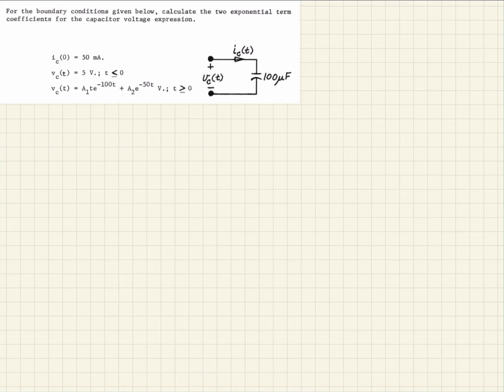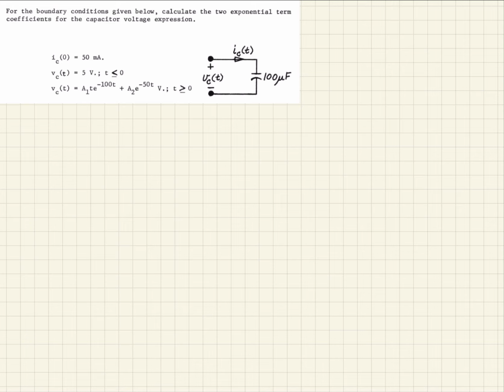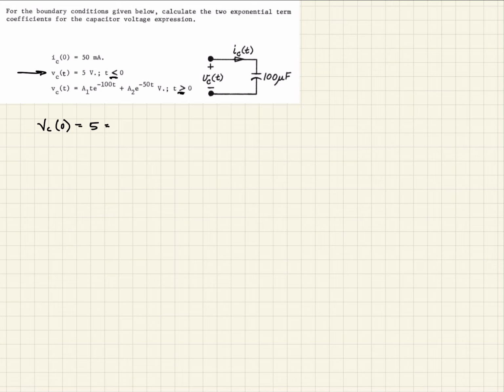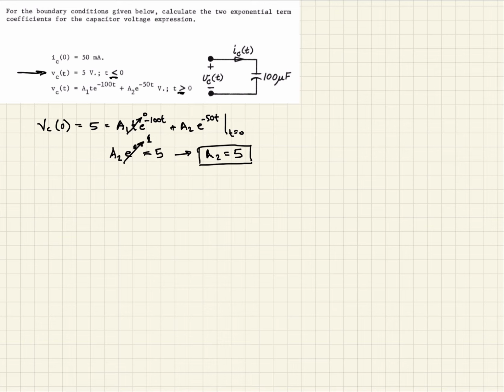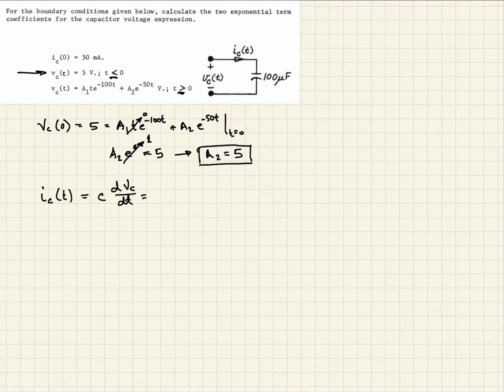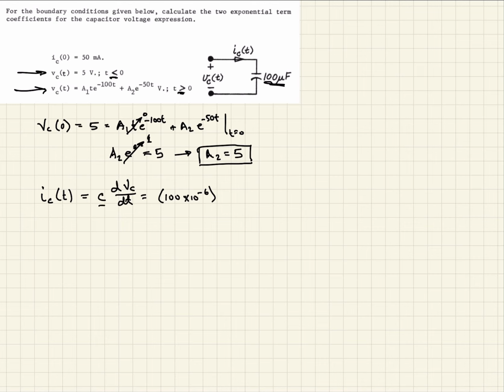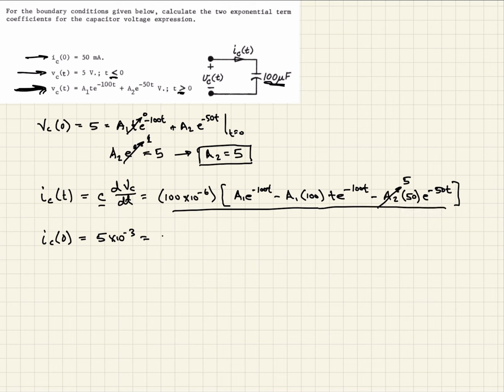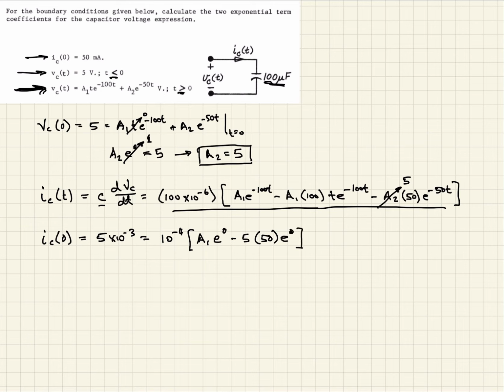Networks Problem Solver: Inductors & Capacitors - Voltage Response of Capacitor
In this example we demonstrate the simple relationship of a capacitor and it's voltage respone.